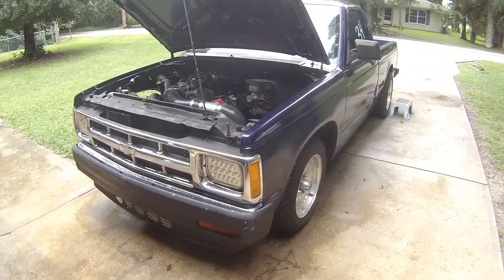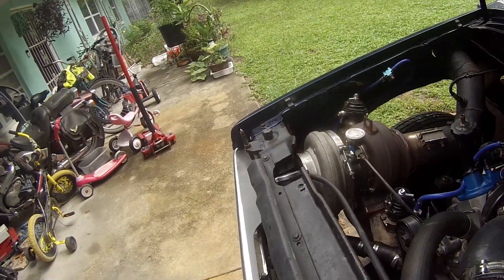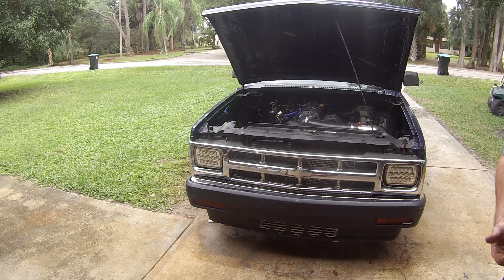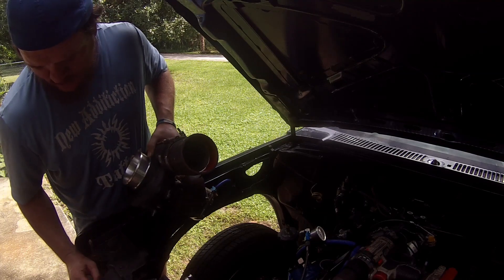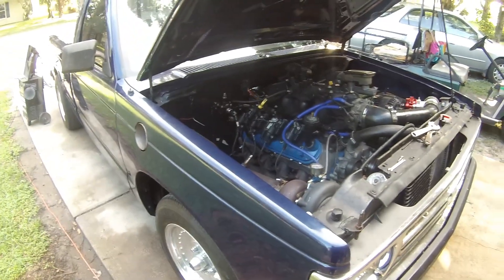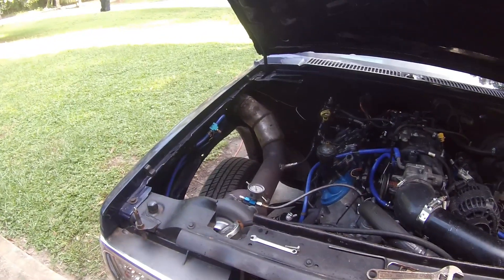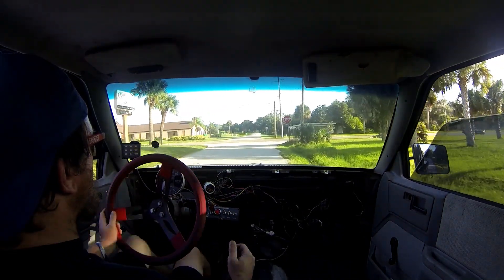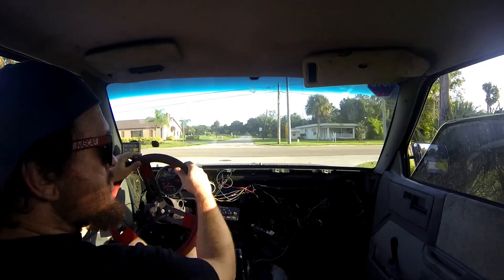S-10 Project pt. 16: Turbo Swap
Replacing S475 1.32ar turbo to a 7875c .96 turbo.